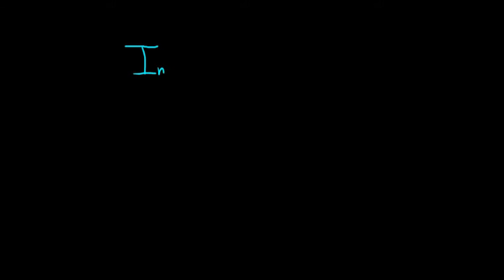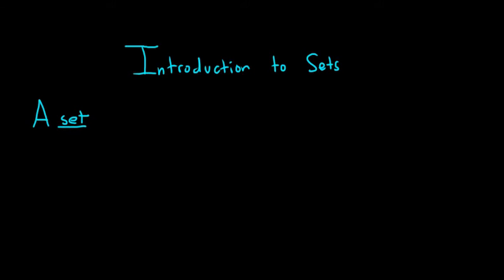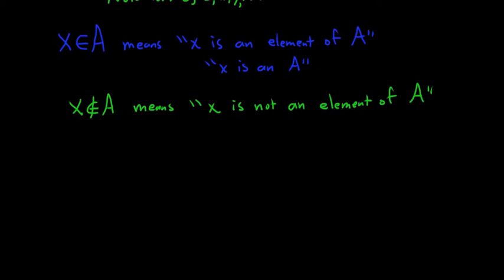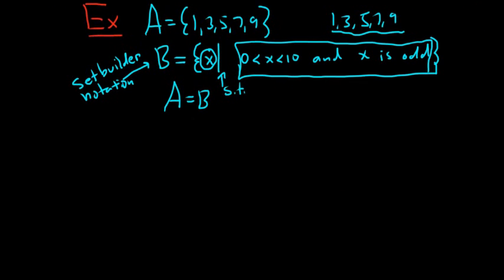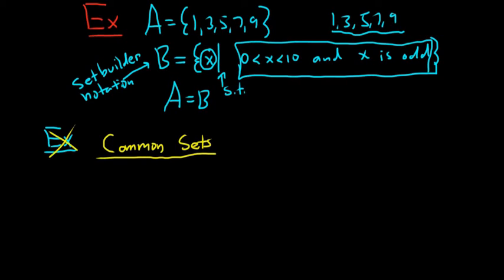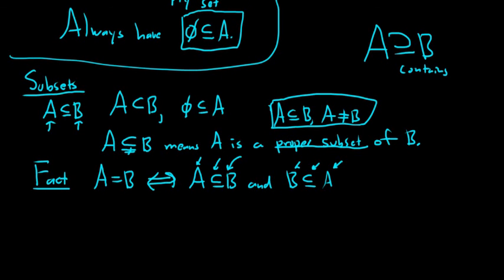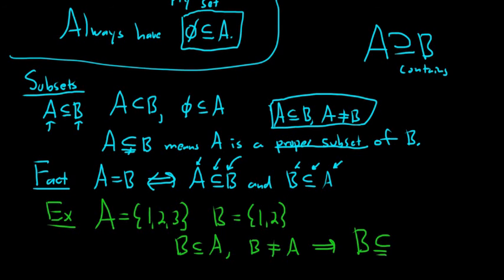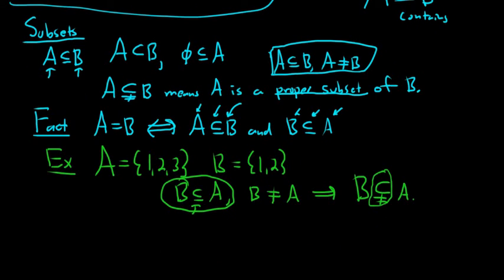Introduction to Set Theory (Discrete Mathematics)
This is a basic introduction to set theory starting from the very beginning. This is typically found near the beginning of a discrete mathematics course in college or at the beginning of other advanced mathematics courses.

Some of the Topics in this Video Include

- Definition of a set and set notation.
- Examples of sets
- What it means for two sets to be equal
- Common Sets found in Mathematics: The set of  Natural Numbers, the set of Integers, the set of Rational Numbers, the set of Complex Numbers
- The notion of a universal set or universe of discourse
- The empty set
- Definition of subset
- More Examples of Sets